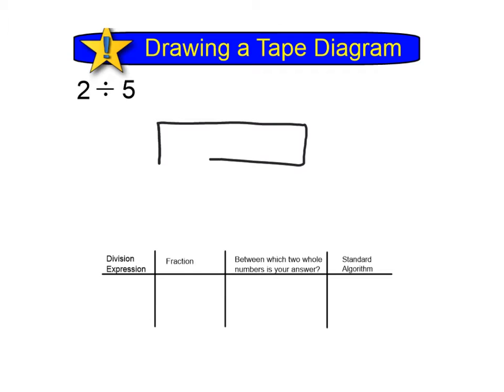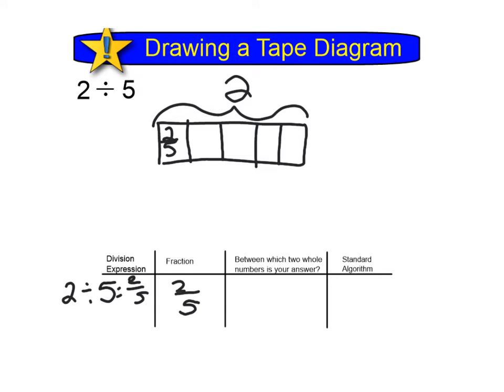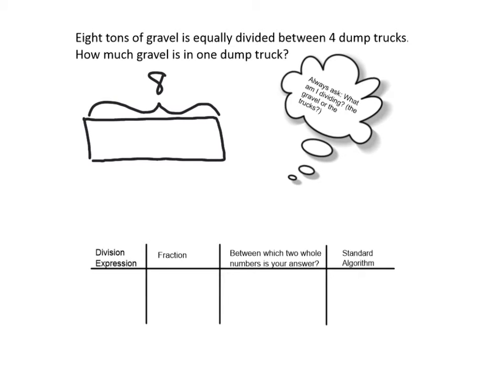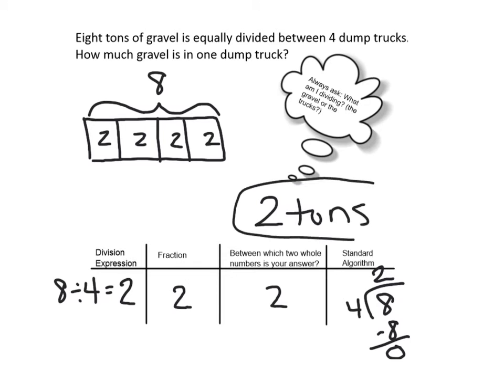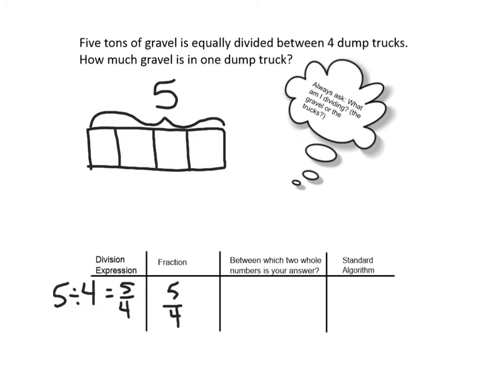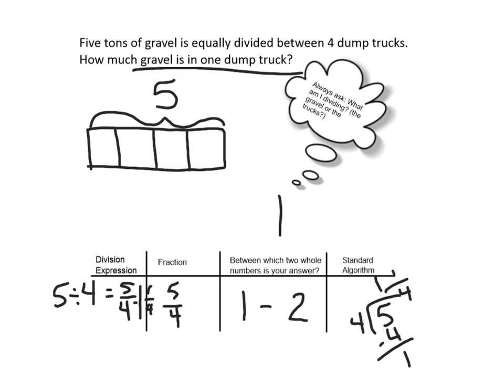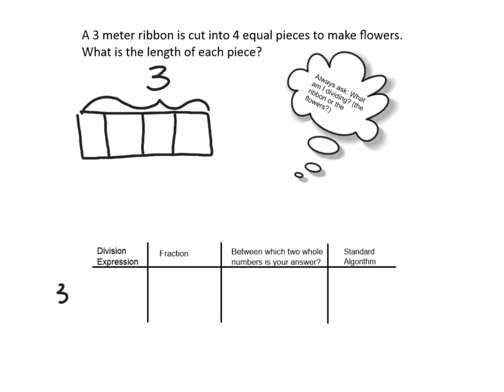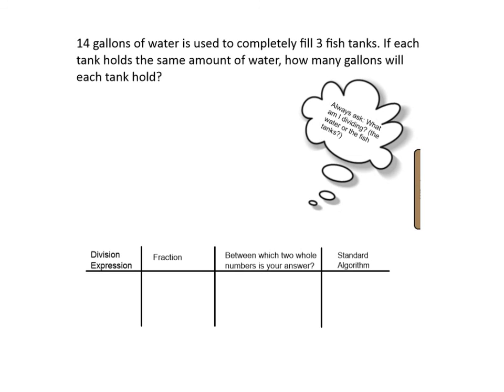Module 4 lesson 4